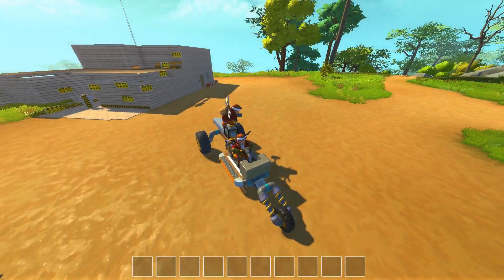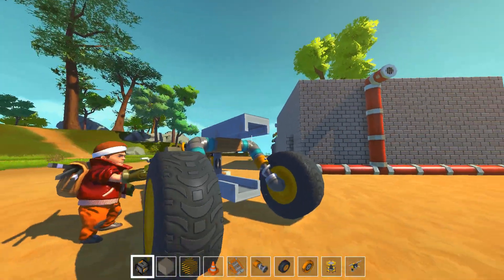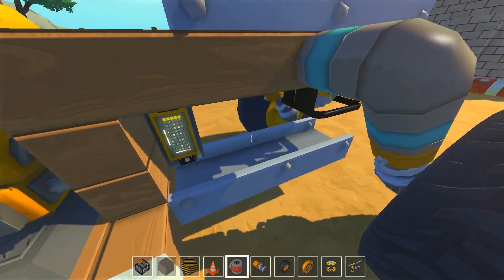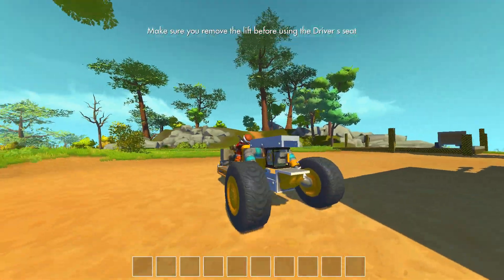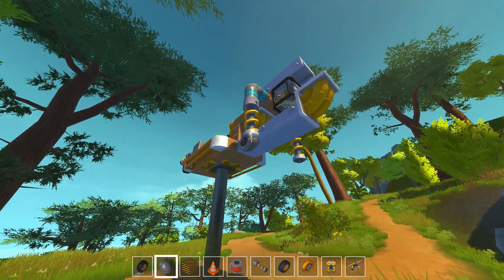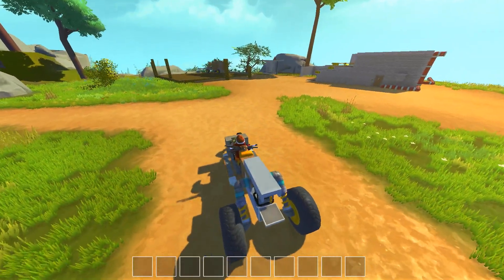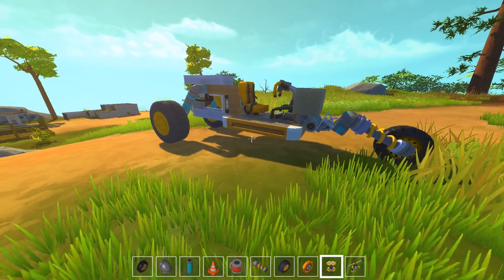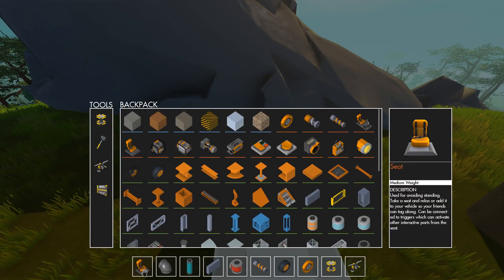Off Road - Scrap Mechanic Multiplayer - Part 6 [Let's Play Scrap Mechanic Gameplay]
Welcome to the Scrap Mechanic multiplayer letsplay! Scrap Mechanic is a multiplayer sandbox game where you can create almost anything. Playing as one of the brilliant scrap mechanics means you can build incredible machines and contraptions from nothing but scrap. Car, plane, robot, moving house, truck, helicopter, flying machine, rocket, or even a motorized toilet seat - you can create them all.

Let’s pop the hood and see what’s on offer right now:

    Creative Mode!

    Gender!

    Interactive Parts!

    Handbook!

    Connect Tool!

    Lift!

    Sledgehammer!